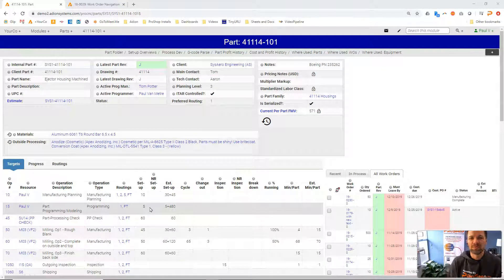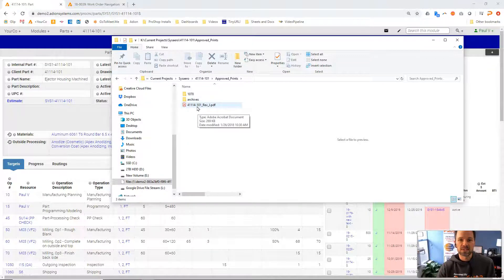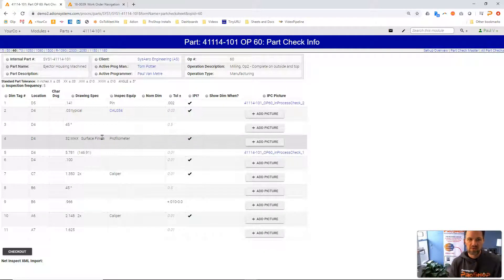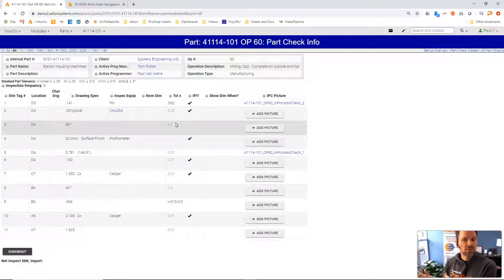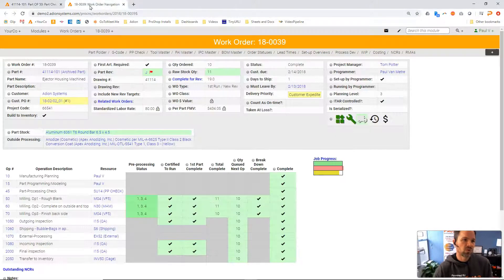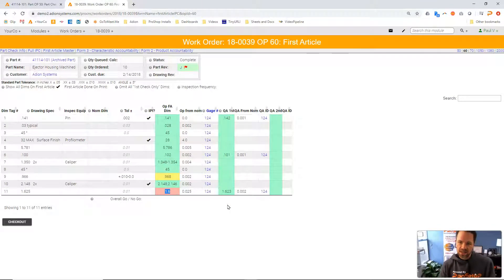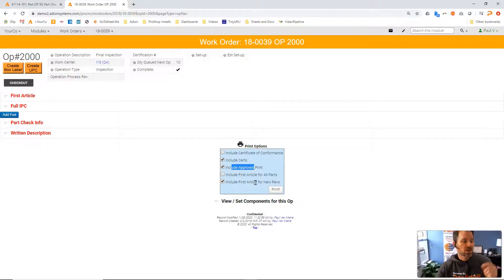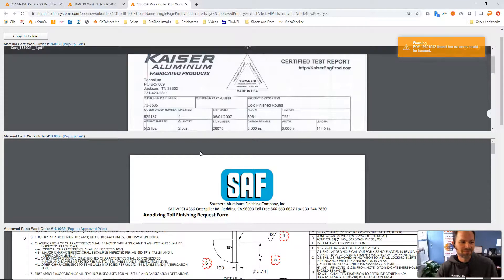Inspection plans, inspection, and reporting in ProShop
ProShop can manage all your companies inspection requirements, approved drawings, inspection results for FAIR, and in-process inspection, and then automate the process of reporting those results to your customers.  This video will outline how that process works.